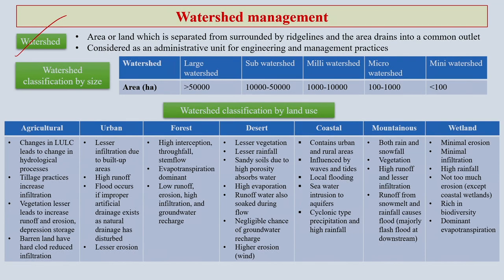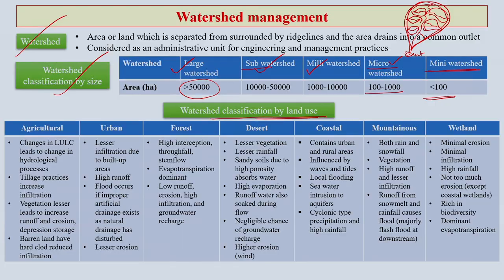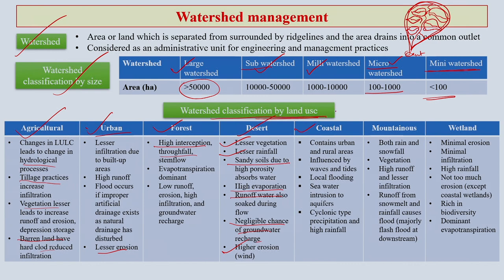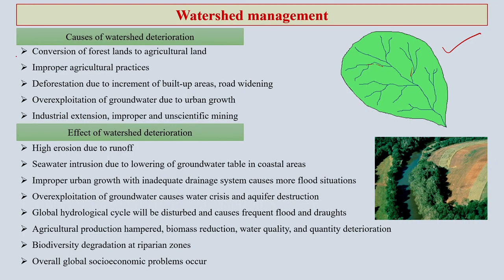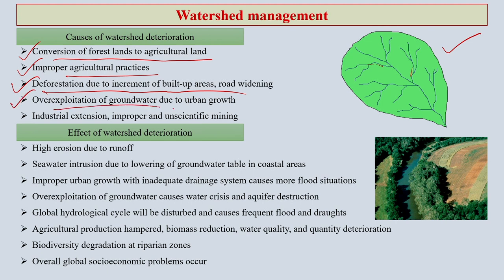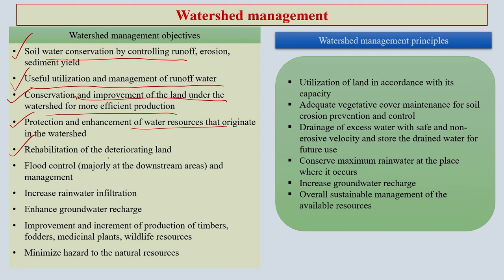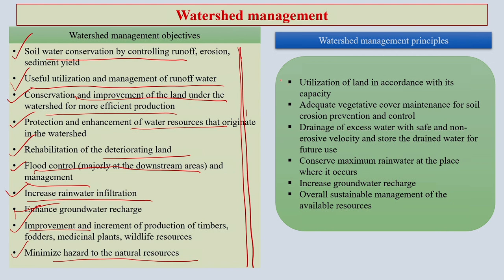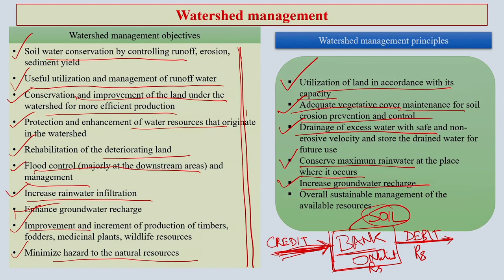Lec 22: Community Based Natural Resources Management (Part 2)